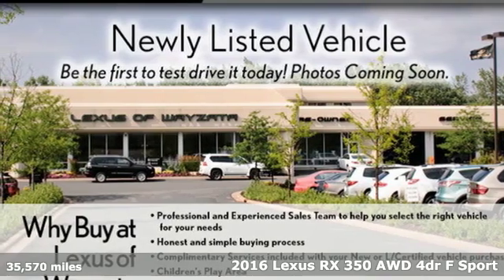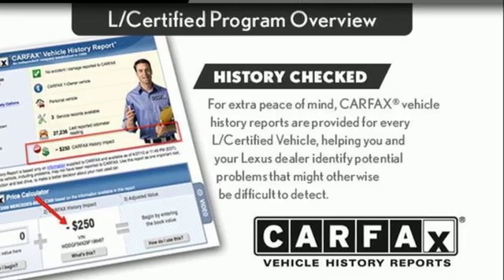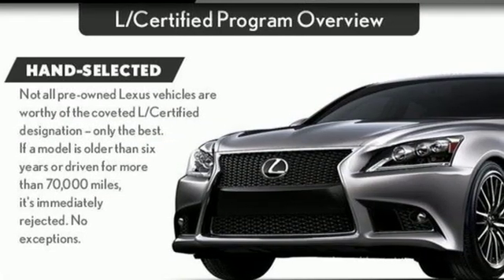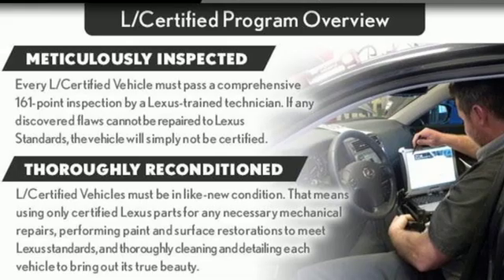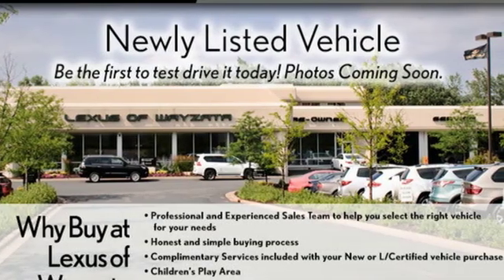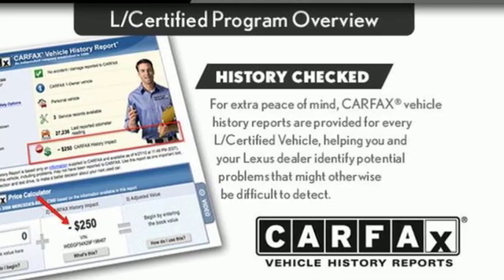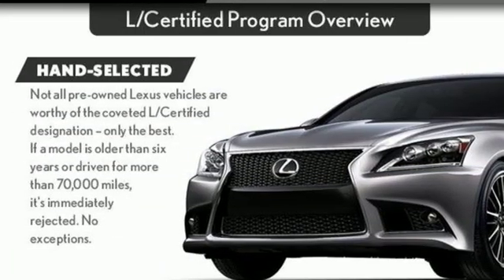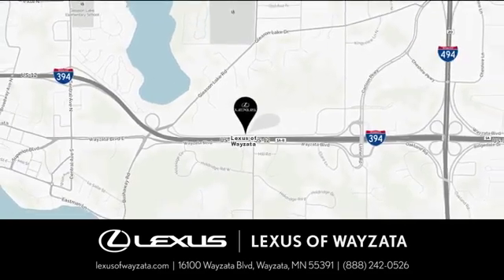Used 2016 Lexus RX 350 Minneapolis, Minnetonka, MN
Year: 2016
Make: Lexus
Model: RX 350
Trim: AWD 4dr
Engine: L 6 Cyl.
Transmission: Automatic
Color: NEBULA
Interior: NOBLE
Mileage: 35570
Stock #: 22718P
VIN: 2T2BZMCA6GC007363

Sunday Closed
Address:
16100 Wayzata Blvd